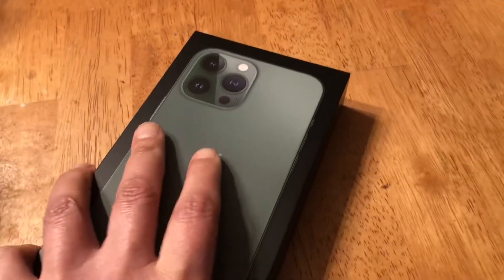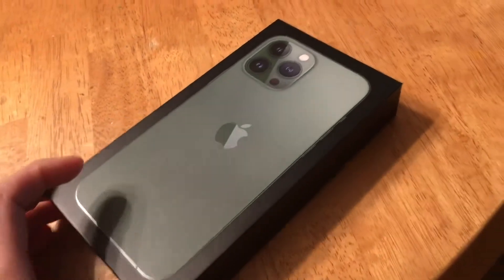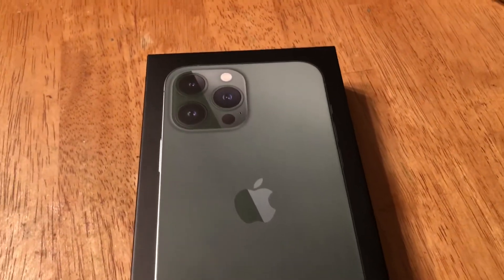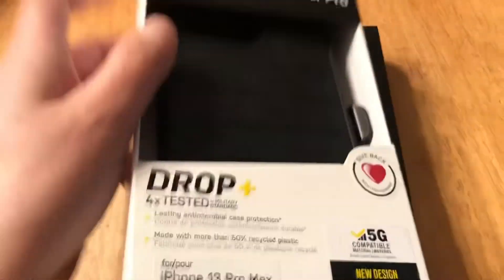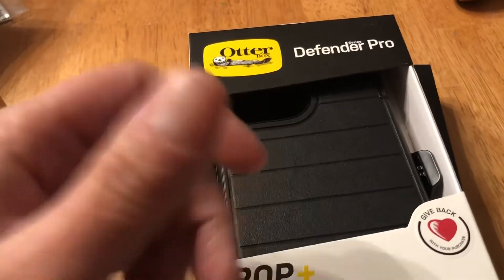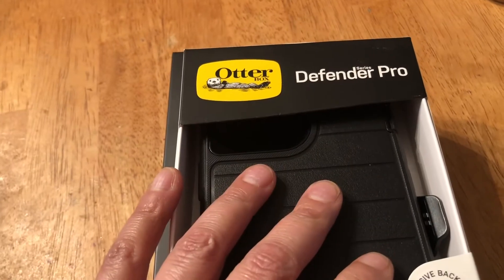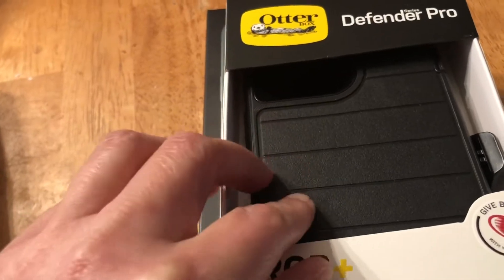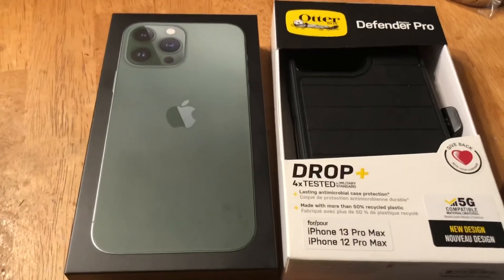My birthday present to myself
This video I’m just showing my birthday present to myself. Cost me a lot of money but it’s a huge upgrade. Enjoy!